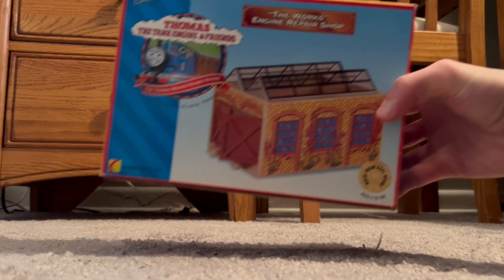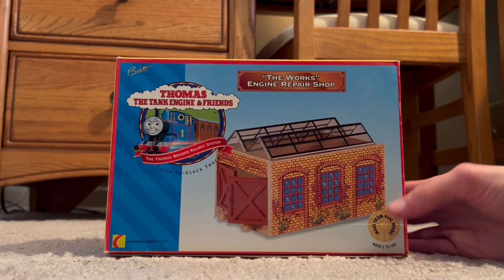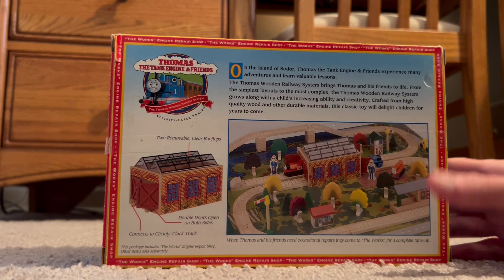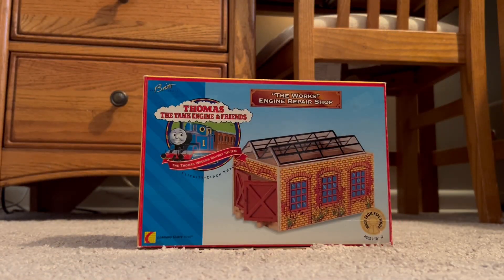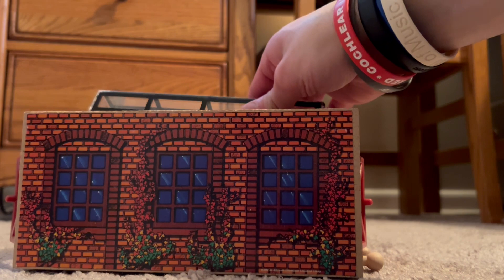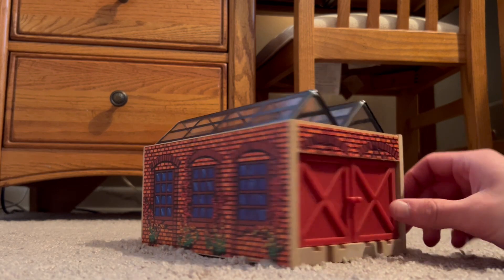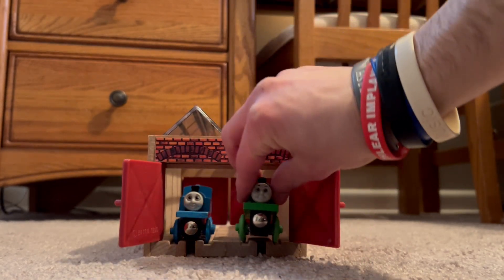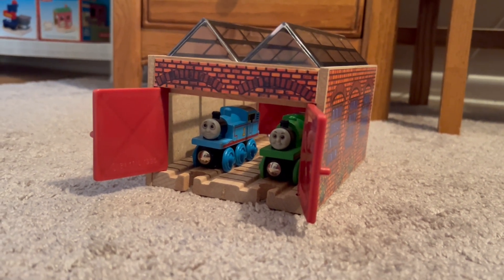Thomas Wooden Railway 1996 “The Works” Engine Repair Shed Unboxing and Review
Here’s a unboxing video of the engine repair shed, I’m so happy that I finally have it.